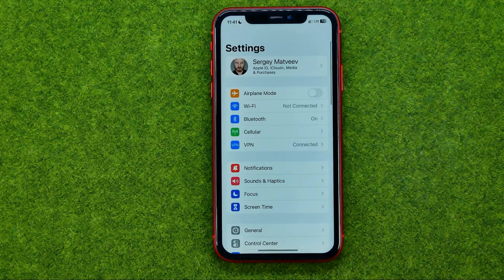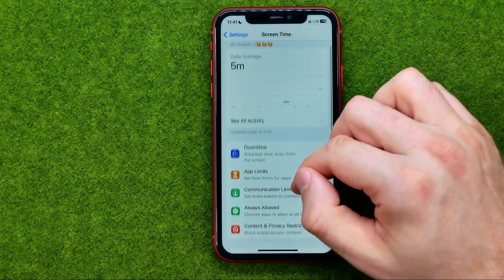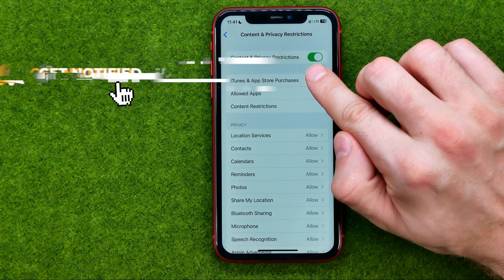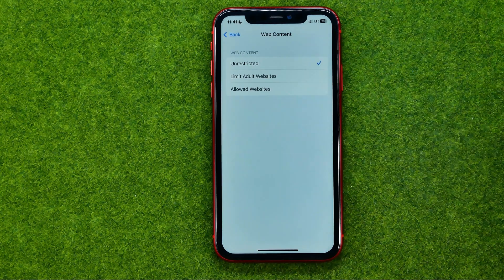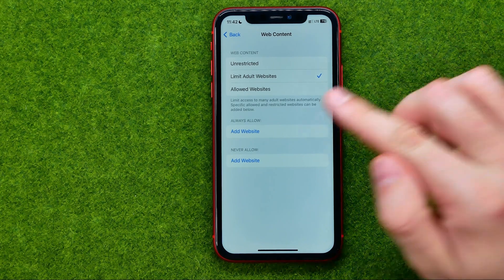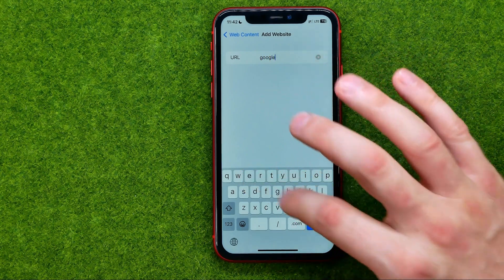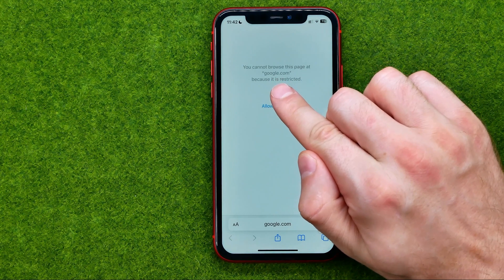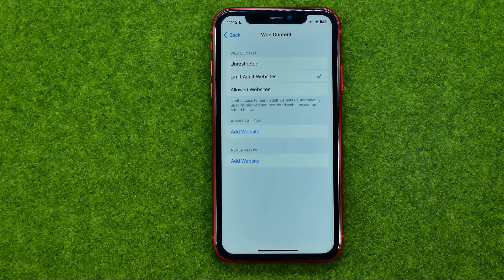How to Block Websites on iPhone - Full Guide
If you are looking for a video about how to block websites on iphone, here it is!
In this video I will show you how to block websites on iphone safari. Be sure to watch the video to the very end.
You will learn how to block websites in safari on iphone & ipad. That's easy and simple to do from your phone.